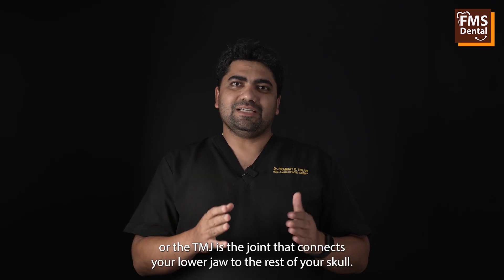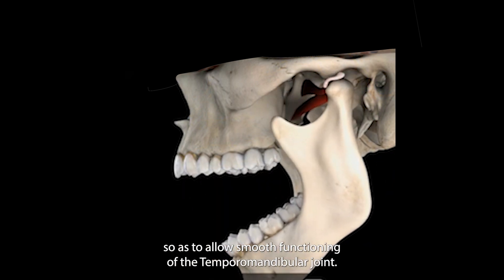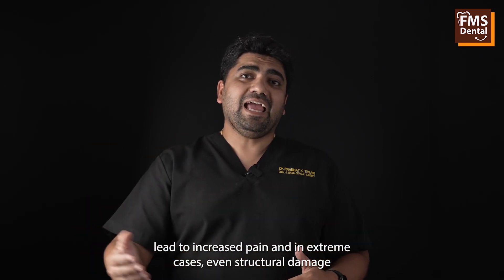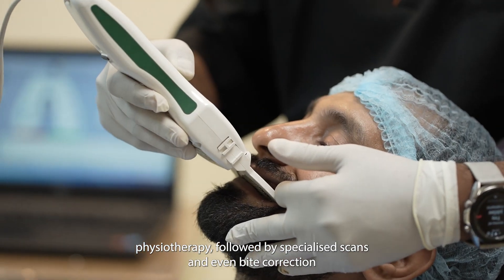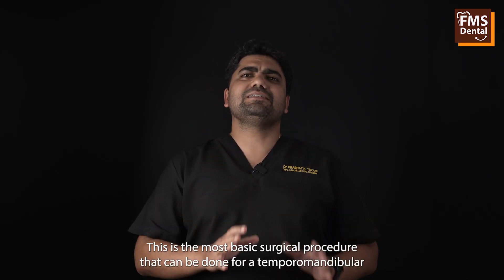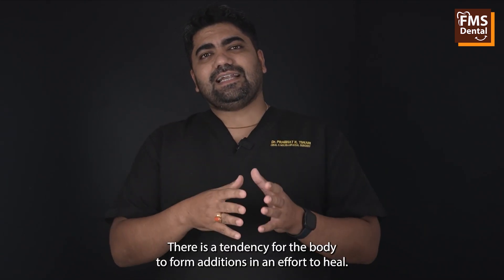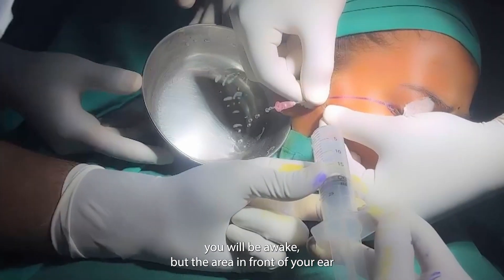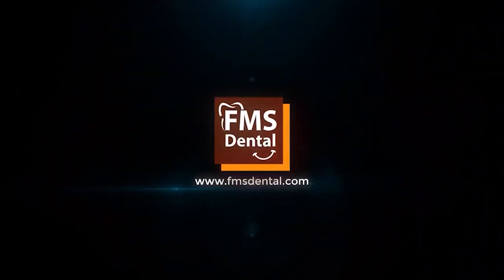Surgical Treatment option for TMD (Temporomandibular joint dysfunction) Arthrocentesis -FMS Dental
The temporomandibular joint (TMJ) is the joint that connects your  lower jaw (mandible) to your skull. The joint can be found on both sides of your head in front of your ears. It allows your jaw to open and close, letting you to speak and eat.

Any disorder in this joint or its surrounding area leads to a condition referred as TMD (Temporomandibular Joint Disorder). TMD refers to an Orofacial pain condition in which pain and discomfort affect the TMJ alongside face, head or neck also, which is very common these days.

A multidisciplinary conservative approach is usually successful in the management of TMD. But surgical intervention mandates when patients are irresponsive towards conservative methods of treatment, most common being a small procedure called TMJ  Arthrocentesis. In this, the joint is washed out with specific medications to lower the pain and inflammation by removing the chemical agents from the joint.

FMS Dental being one of the top TMJ Clinics in India, have a expert team of TMJ Specialists who are highly experienced in the field of TMD management. So hear it from one of our surgeons about Arthrocentesis  procedure.

Click on the link below and share the video to spread the word.